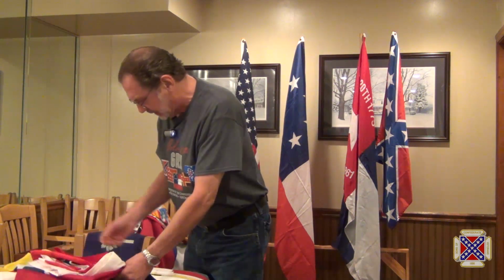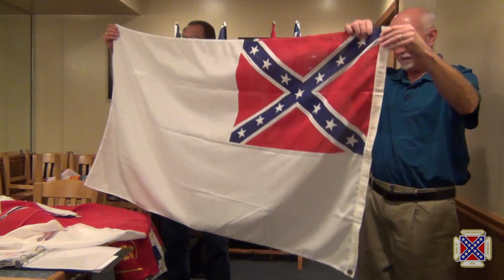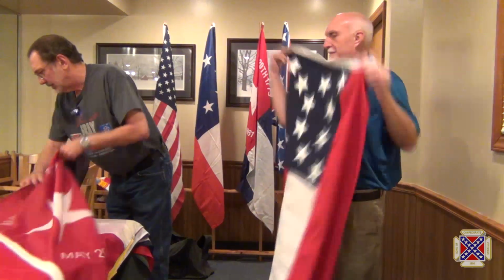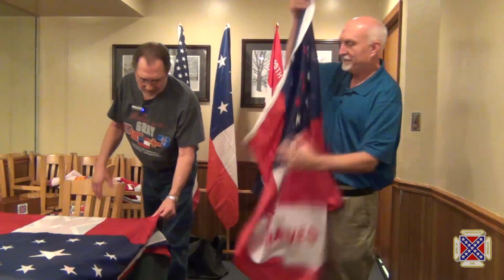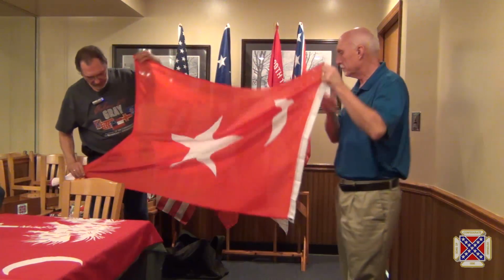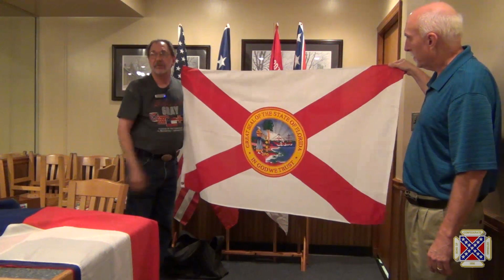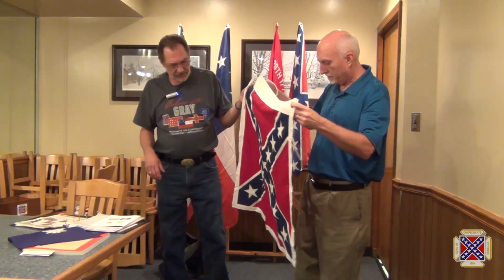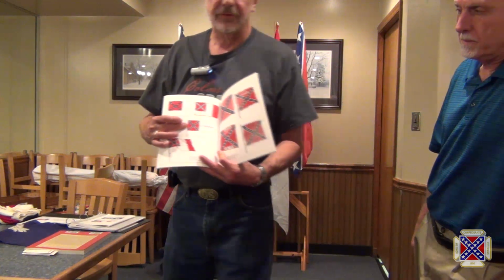Flags of the Confederacy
Charles Matthews and assisted by Greg Cheek, both of the Yadkin Gray Eagles Camp of the SCV, gives a presentation on various flags of the Confederacy and some of the current state flags that are based upon them.